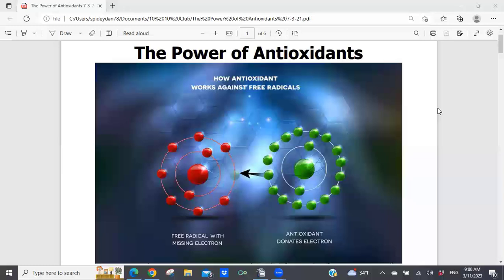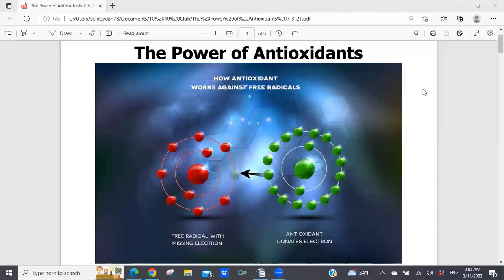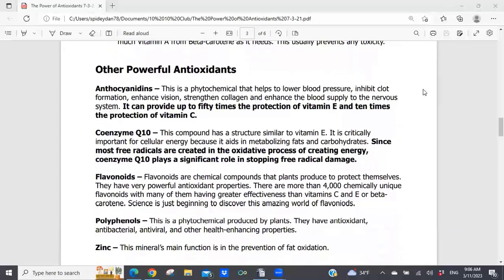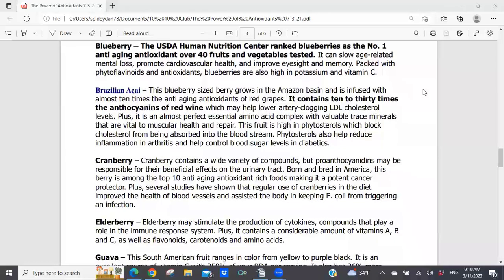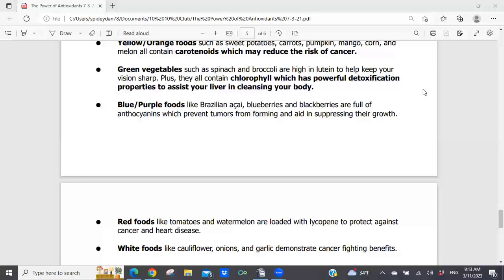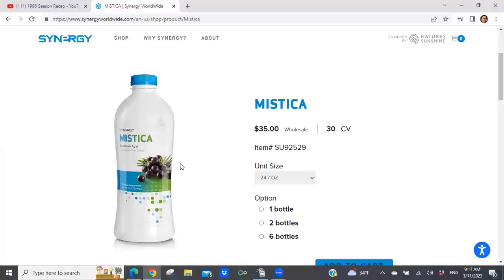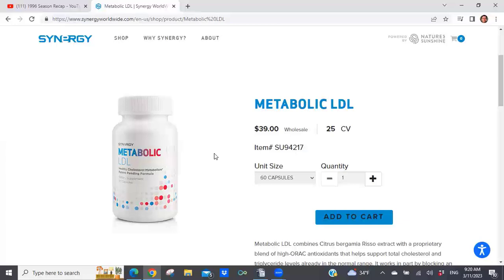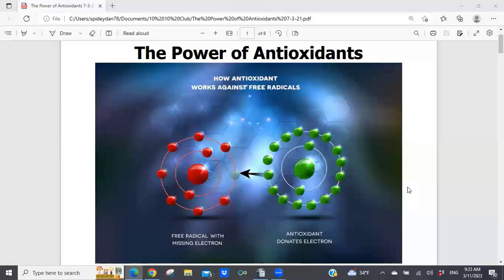Synergy Worldwide – Antioxidants and Free Radicals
This video is a recording of one of our Saturday morning live webinars.

In this recording Dan Hammer helps us understand how Free Radicals damage cellular membranes leading to inflammation, which is the primary cause of most diseases.  And how Antioxidants stop Free Radicals from causing this damage.

Dan than showed some products from Synergy Worldwide that provide antioxidant protection like:

Mistica
Metabolic LDL
Essential Greens